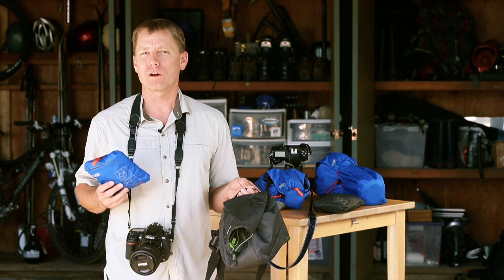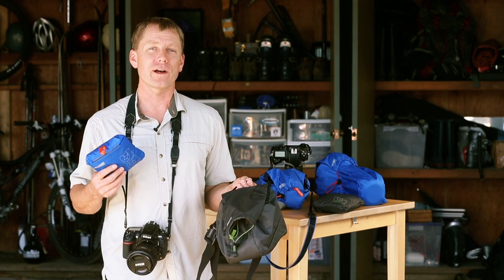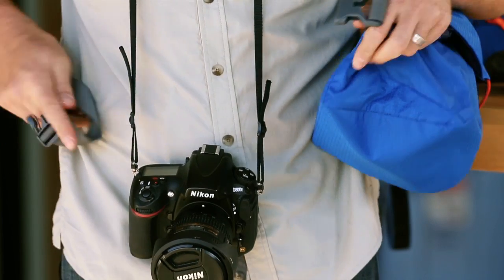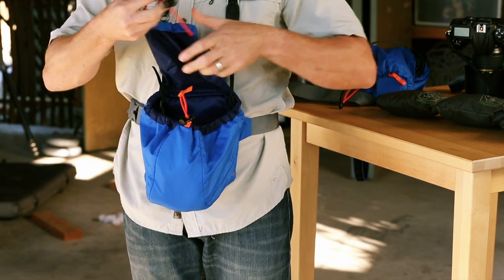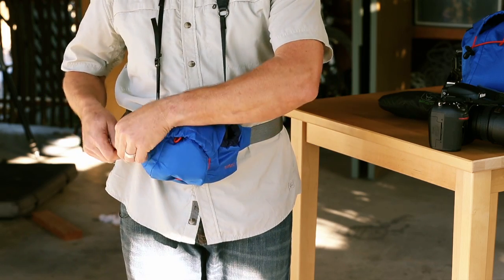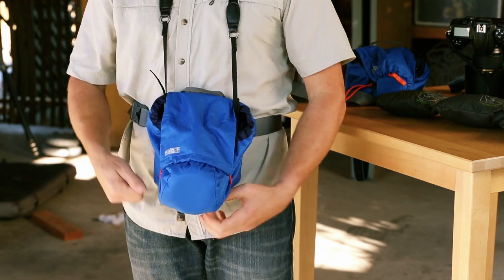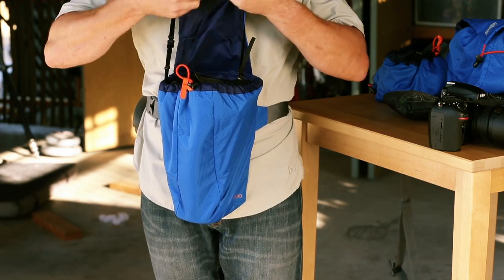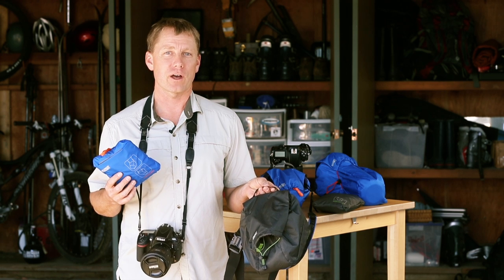How to use the Ultra Light Camera Covers from MindShiftGear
Enjoy the freedom of being one step away from going cover-free. The first of its kind, the Ultra Light Camera Cover provides simple protection to freely access your camera while hiking or during minimalist endeavors. Lightly padded to protect your camera from debris and scratches, it has an integrated belt to keep your DSLR camera ready for anything and easily folds into itself for compact storage.